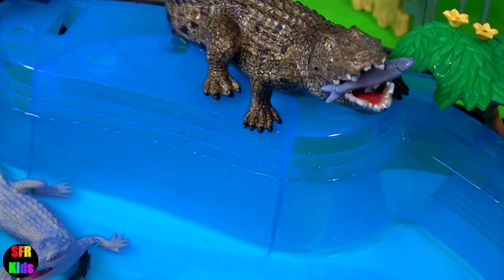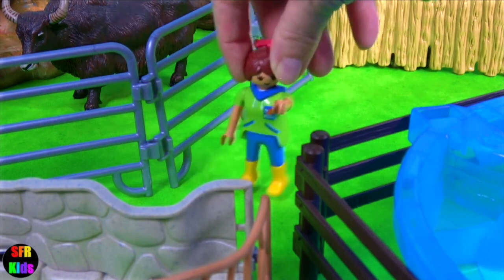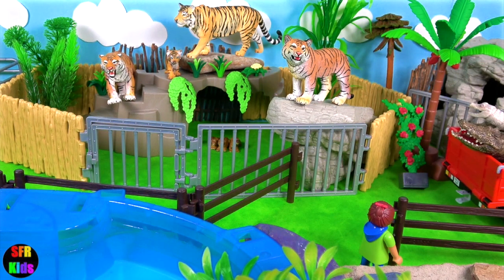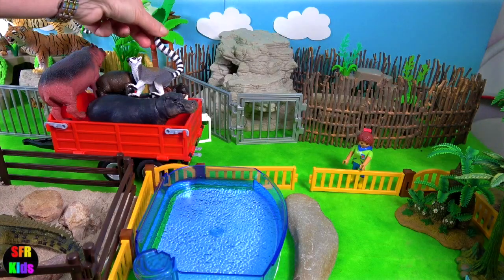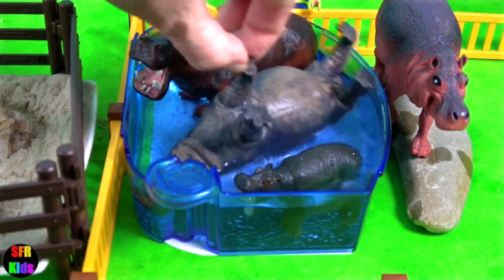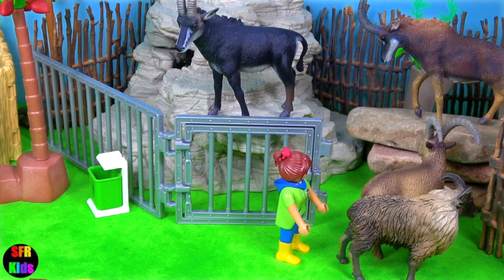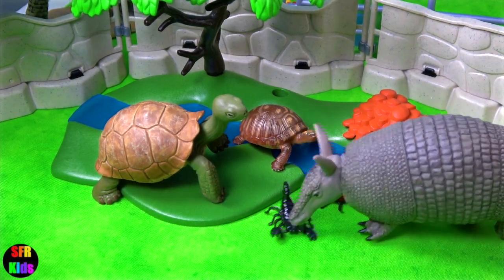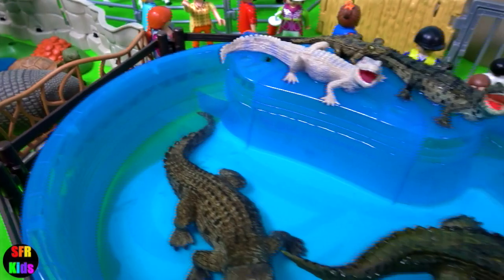Zoo Animals Tiger Hippo Crocodile Gaur Muskox Yak Bison Armadillo Antelopes Tahr Ibex Turtle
Visit the zoo! Lots of fun as we feed the animals. Learn about animals.  Animals include Bengal Tigers,  Hippopotamus, Crocodiles, American Bison, Musk Ox, Gaur Bull, Yak, Antelope, Himalayan Tahr, Ibex, Armadillo and Giant Turtles. My favorite wild zoo animals are the Bengal tiger and the gaur ❤️ enjoy!     Subtitles in English 🎤

Tigers use a stealthy approach, taking advantage of every rock, tree and bush as cover and rarely chase prey far. Tigers are silent, taking cautious steps and keeping low to the ground so they are not sighted or heard by the prey. They typically kill by ambushing prey, throwing the prey off balance with their mass as they leap onto it.

Hippos coexist with a variety of large predators. Nile crocodiles, lions and spotted hyenas are known to prey on young hippos. However, due to their aggression and size, adult hippos are not usually preyed upon by other animals.

The muskox are native to the Arctic, it is noted for its thick coat and for the strong odor emitted by males during the seasonal rut, from which its name derives. This musky odour has the effect of attracting females during mating season.

Nile crocodile: It is widely distributed throughout sub-Saharan Africa, occurring mostly in the central, eastern, and southern regions of the continent, and lives in different types of aquatic environments such as lakes, rivers, swamps, and marshlands.

The gaur is the largest species among the wild cattle.

The American bison and the European bison are the largest surviving terrestrial animals in North America and Europe. They are typical artiodactyl (cloven hoofed) ungulates, and are similar in appearance to other bovines such as cattle and true buffalo. They are broad and muscular with shaggy coats of long hair.

The Himalayan tahr has a small head, small pointed ears, large eyes, and horns that vary between males and females. Their horns reach a maximum length of 46 centimetres .  The horn is curved backwards, preventing injury during mating season when head butting is a common mating ritual among males.

Yak are heavily built animals with a bulky frame, sturdy legs, and rounded cloven hooves. To protect against the cold, the udder in females and the scrotum in males are small, and covered in a layer of hair. Females have four teats

जंगली जानवर, বন্য প্রানী, वन्य प्राणी, காட்டு விலங்குகள், క్రూర మృగాలు, જંગલી પ્રાણીઓ, Animales salvajes, animais selvagens,

मगरमच्छ, কুম্ভীর, मगर, முதலை, మొసలి, મગર, cocodrilo, crocodilo,buaya,
जलहस्ती, হিপ্পোপটামাস, हिप्पोपोटॅमस, హిప్పోపొటామస్, ஹிப்போபொட்டமஸ், હિપ્પોપોટેમસ,